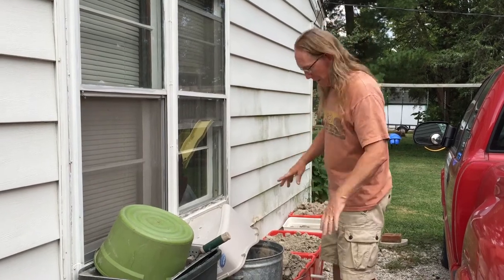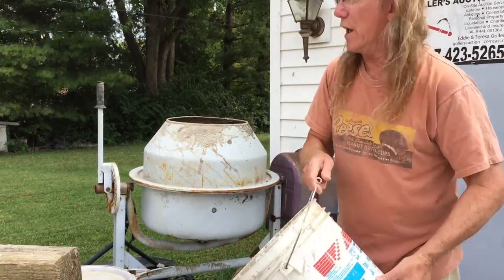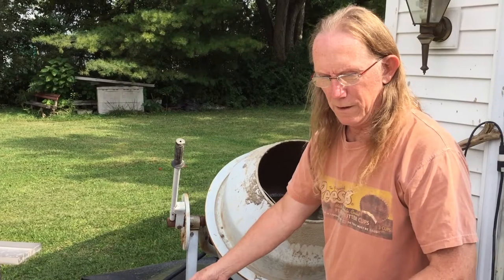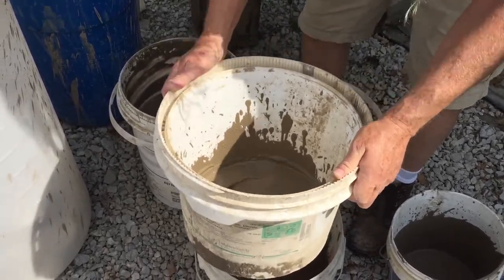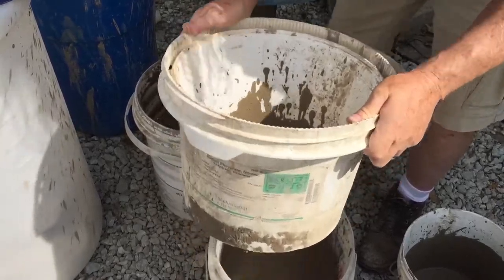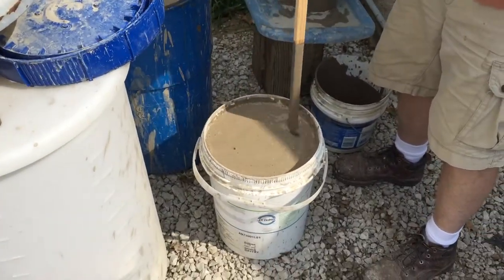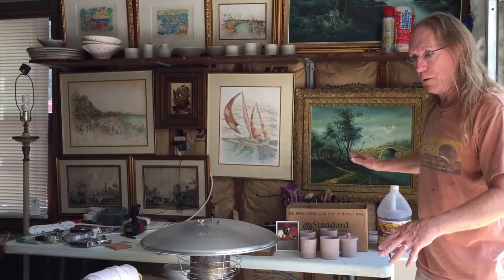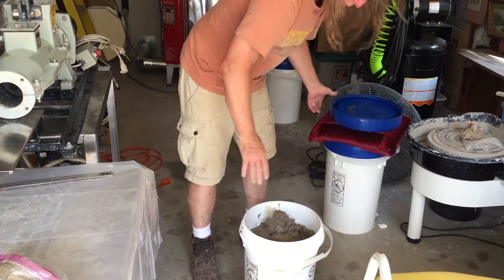Illinois Blue Clay Indians made pottery from.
Taking dug up raw Illinois Blue Clay that the indians back in the 16 and 1700's dug up and made there pottery from. I processed to make pottery clay. It was dry & turned into mud slip using a concrete mixer. Then it was sifted twice then dryed some & puged in the pug mill.